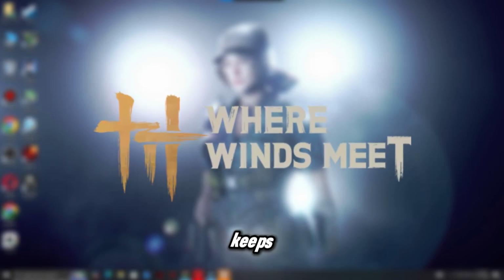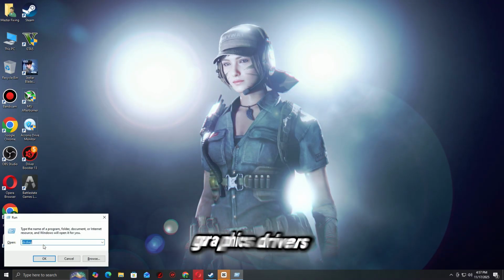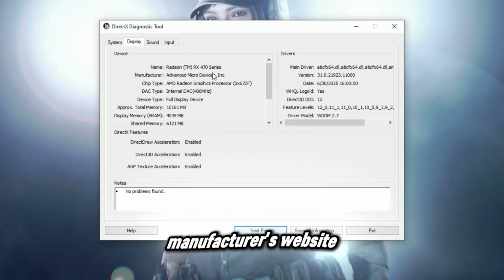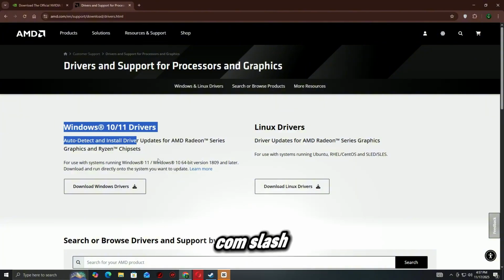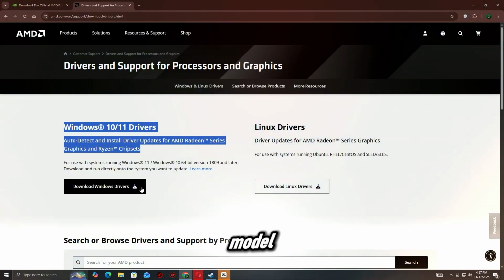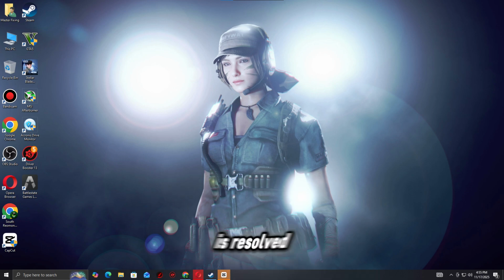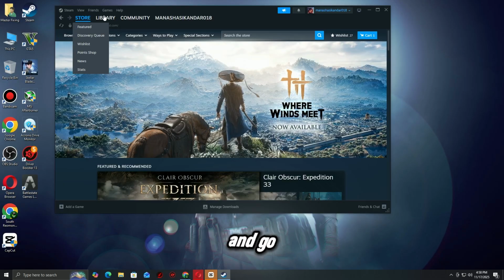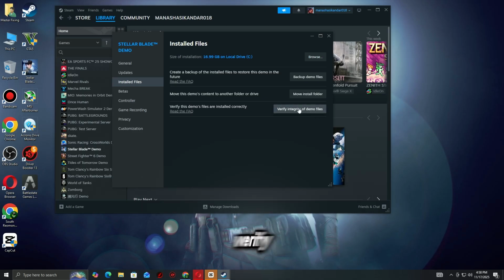🛠️ Fix Where Winds Meet Crashing, Startup Crash, Crash To Desktop, Freezing, Not Loading On PC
Is Where Winds Meet crashing, freezing, stuttering, or refusing to launch on your PC? This guide will walk you through the most reliable fixes to stabilize the game and get it running smoothly again. Whether you’re dealing with a crash to desktop, low FPS, or a black screen, these steps usually solve the problem on both Windows 10 and Windows 11.

💡 In This Video You Will Learn:
✔️ How to fix Where Winds Meet crashes on PC
✔️ Stop freezing, stuttering, and performance issues
✔️ Repair and verify game files
✔️ Update GPU drivers (NVIDIA / AMD / Intel)
✔️ Fix DirectX, shader, and configuration errors
✔️ Optimize Windows settings for smoother gameplay

💻 Works For:
• Steam version of Where Winds Meet
• Windows 10 / Windows 11
• NVIDIA / AMD / Intel GPUs